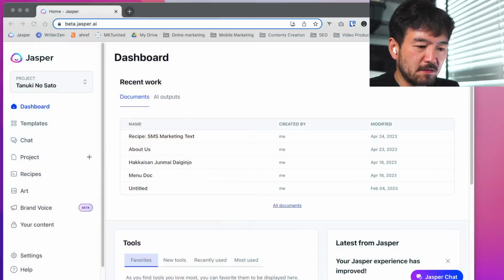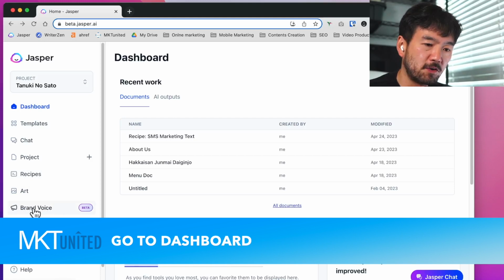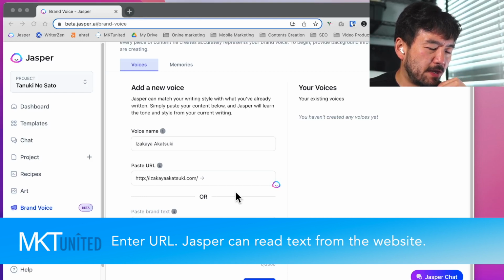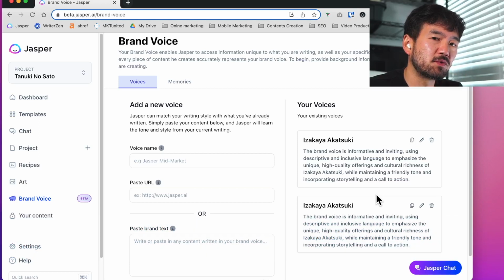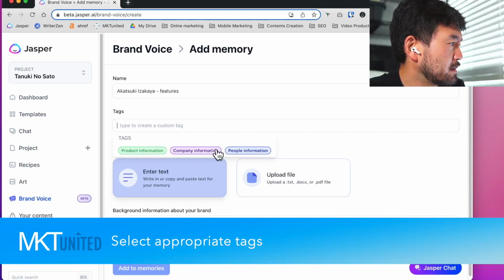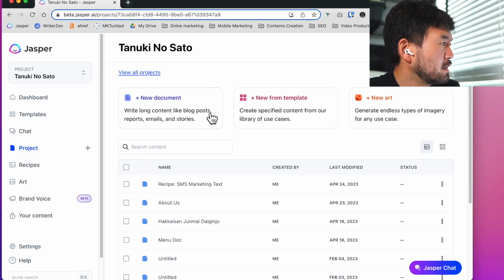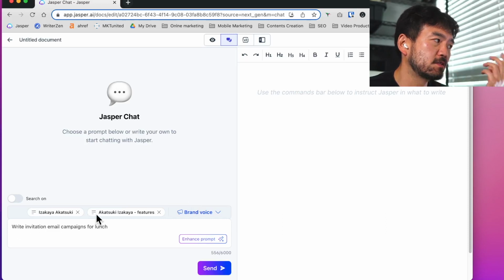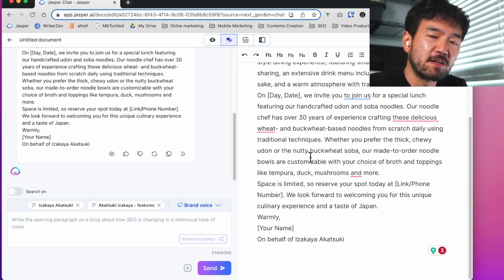Jasper AI How to use Brand Voice & Memory Feature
Learn how to use the NEW Jasper.AI brand voice and memory feature in this quick and easy video guide! Get an inside look at the powerful technology behind Jasper.AI, and find out how it can take your business to new heights. Discover why so many leading businesses have trusted Jasper.AI for their brand voice and memory needs. Watch now to discover why you should join them!

In this video, I quickly set up a brand voice and memory for a local Japanese restaurant. And using this new feature, I create an email campaign with a simple command without explaining details to the AI. It is a very quick and simple tool. I love this new feature! If you are tired of repeating and organizing the content by using ChatGPT, Jasper.AI is an excellent tool feature focused on marketing content.